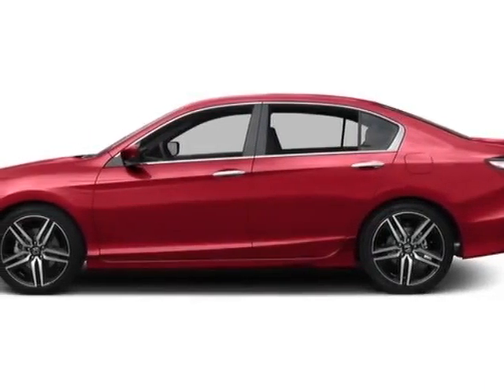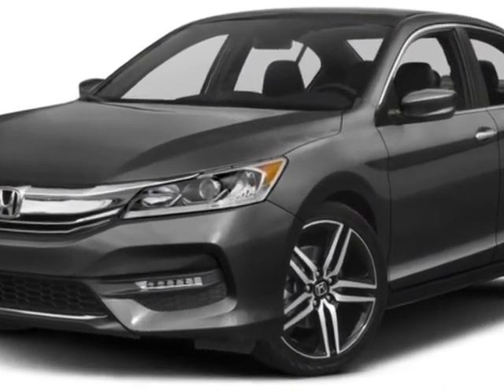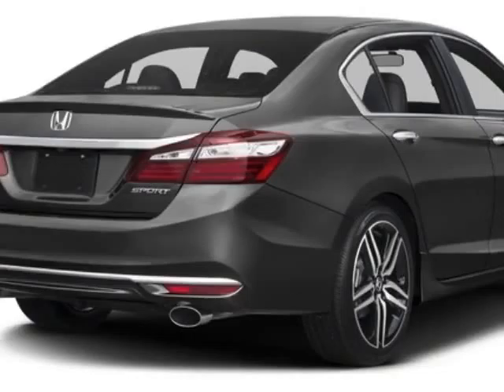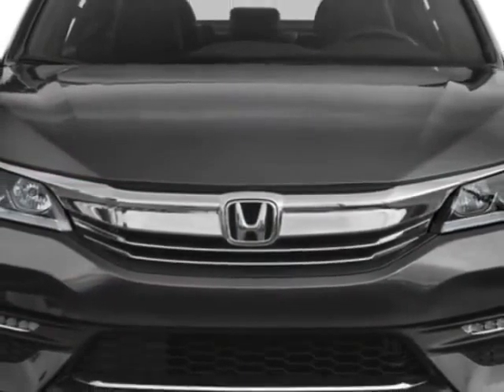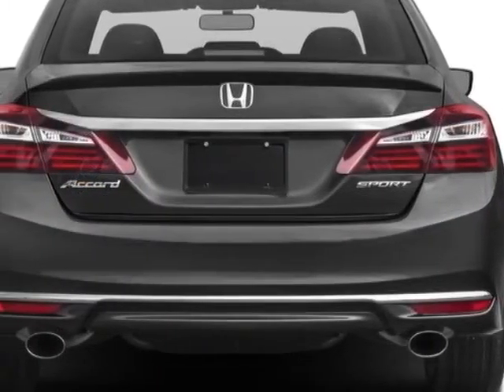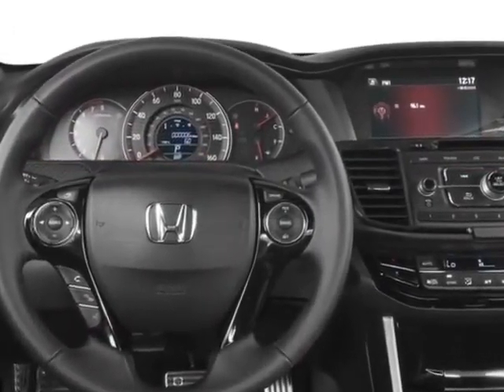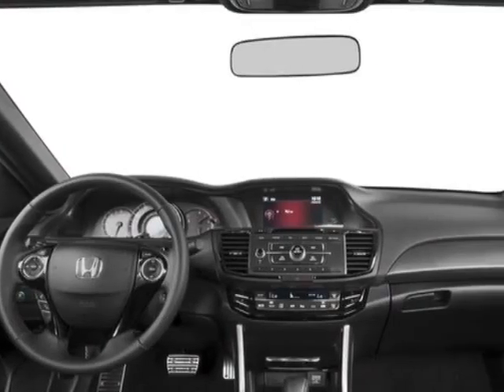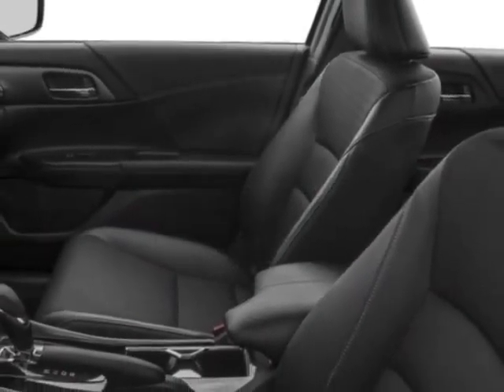2016 Honda Accord Sedan - Enterprise, AL